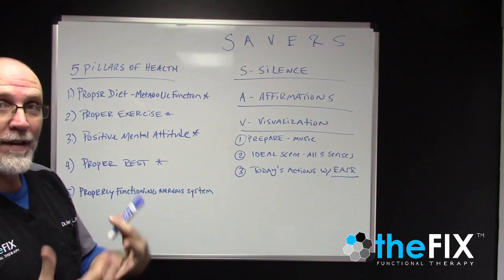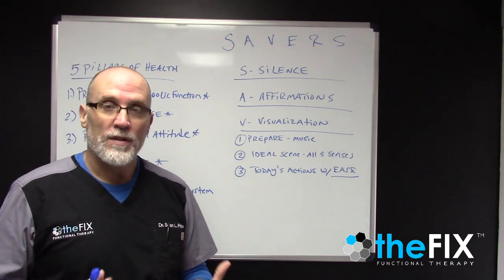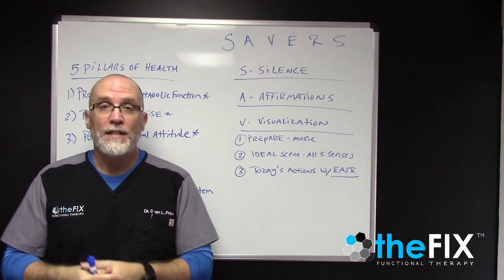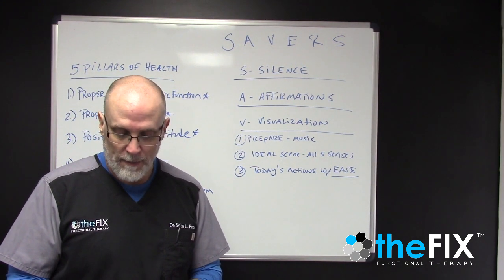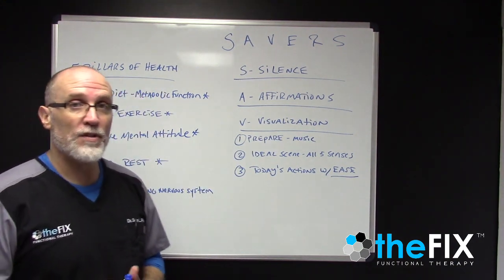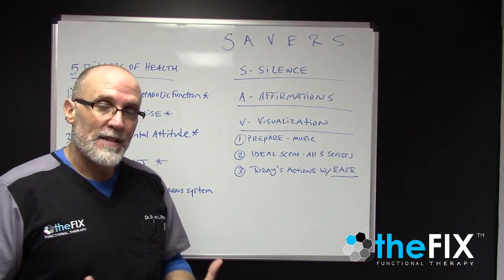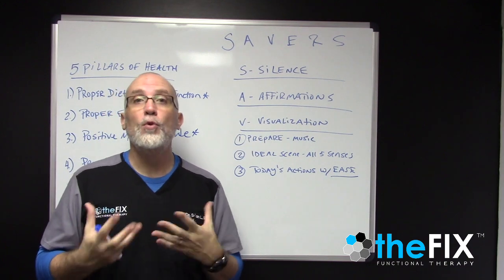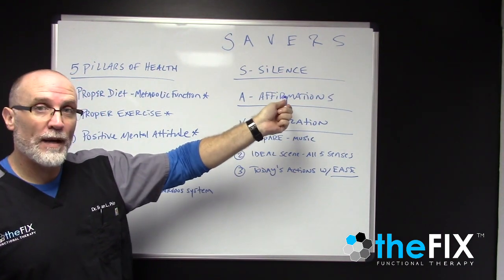Miracle Morning Video #6 Visualizations Dr Prices Morning Routine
Visualization is my favorite part of my morning ritual.   There are very subtle ways to do it successfully which you will learn in this video.  Dr Sean Price is a Fort Walton Beach Chiropractic Physician and the founder of theFIX- Functional Therapy in Fort Walton Beach.  Dr. Price serves Fort Walton Beach, Destin, Mary Esther, Shalimar, Niceville, Navarre, Miramar Beach, Santa Rosa Beach, as well as having patients from all over the world to receive his unique 3 pronged approach to care known as Functional Therapy.  Utilizing Functional Medicine, Functional Neurology, and Functional Chiropractic it is the mission of the team at theFIX to help patients recover their health. or give the office a call at .